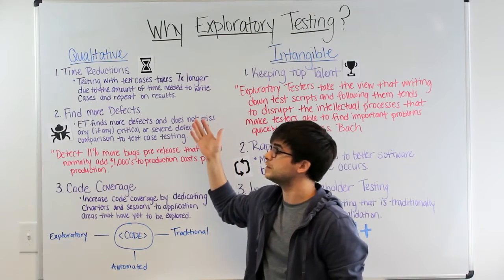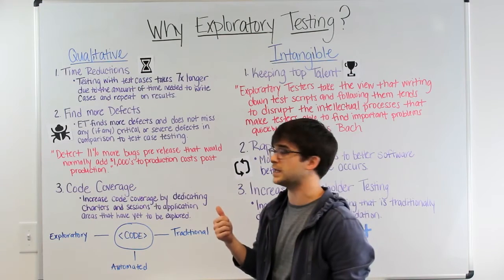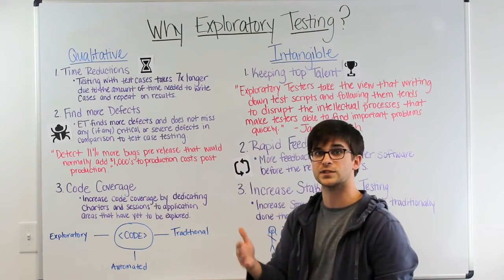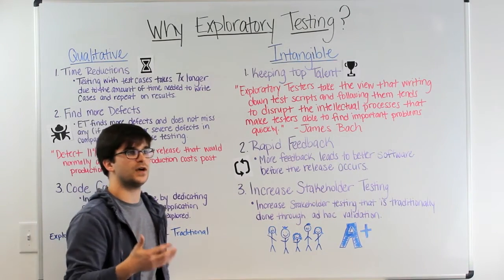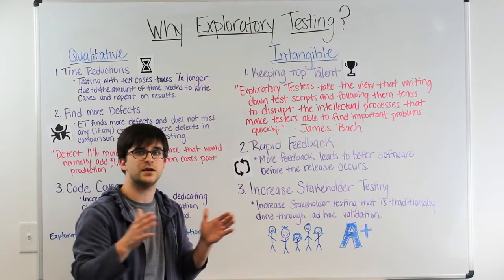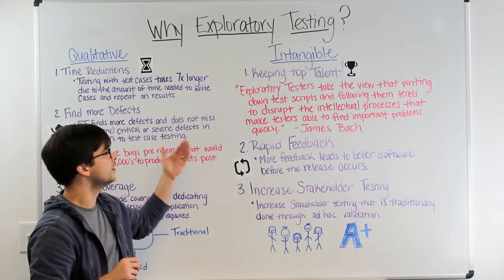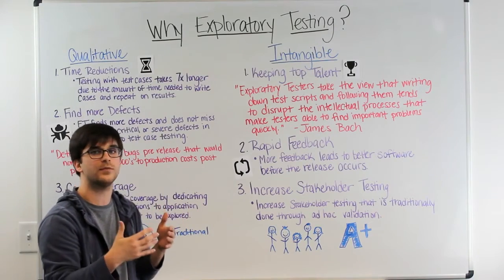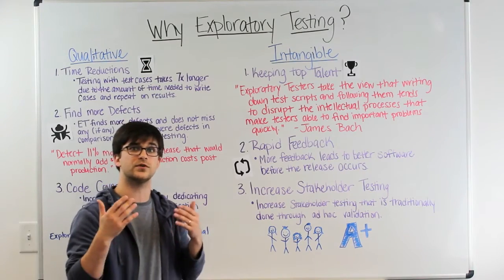The Qualitative & Intangible Benefits of Exploratory Testing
Today we are going to be talking about: Why even bother with exploratory testing? There are two main benefits of exploratory testing. One is on the qualitative side and the other is the intangibles.